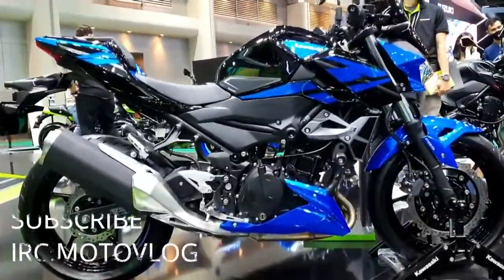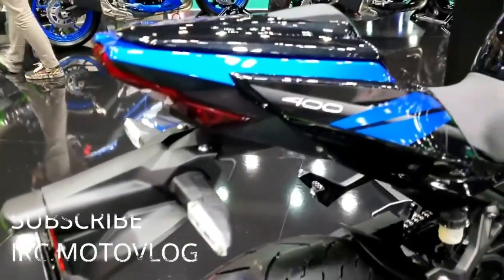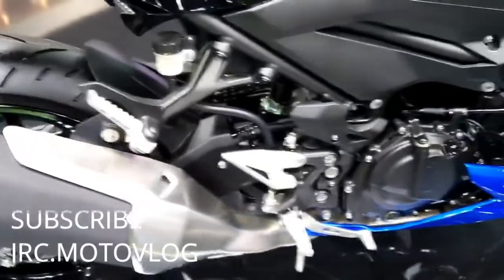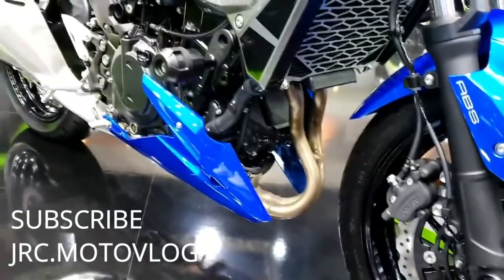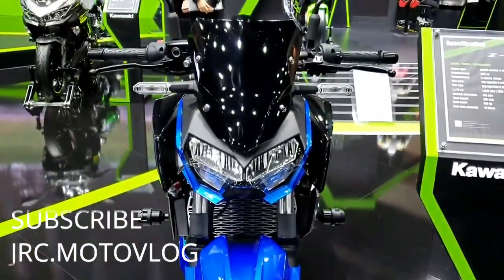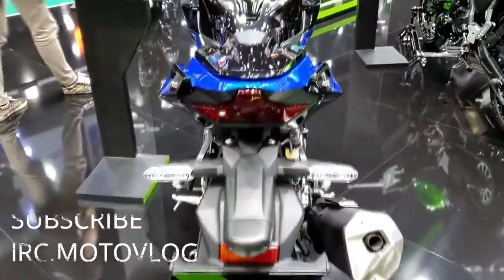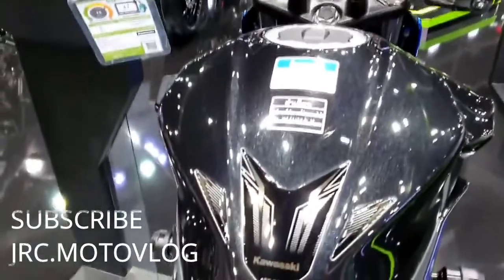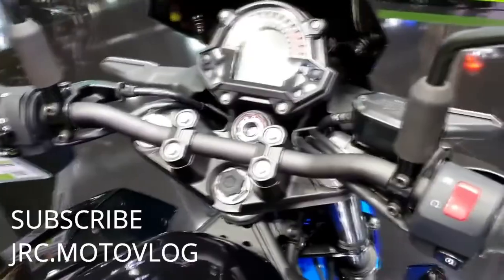Kawasaki Z400 FULL SPECS REVIEW !!!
and please like our -

2020 Kawasaki Z400 ABS Specs
ENGINE
    • Type: Parallel twin
    • Displacement: 399cc
    • Valvetrain: DOHC, 4 vpc
    • Fueling: EFI w/ dual 32mm throttle bodies
    • Cooling: Liquid
    • Transmission: 6-speed w/ Positive Neutral Finder
    • Final drive: Sealed chain
CHASSIS
    • Frame: Steel trellis
    • Front suspension; travel: Non-adjustable 41mm KYB fork; 4.7 inches
    • Rear suspension: Linkage-assisted, spring-preload adjustable KYB shock; 5.1 inches
    • Tires: Dunlop Sportmax GPR-300
    • Front brake: 310mm petal disc w/ 2-piston caliper
    • Rear brake: 220mm petal disc w/ single-piston caliper
    • ABS: Standard
COLORS
    • Metallic Matte Graphite Gray/Metallic Spark Black
    • Candy Steel Furnace Orange/Metallic Flat Spark Black